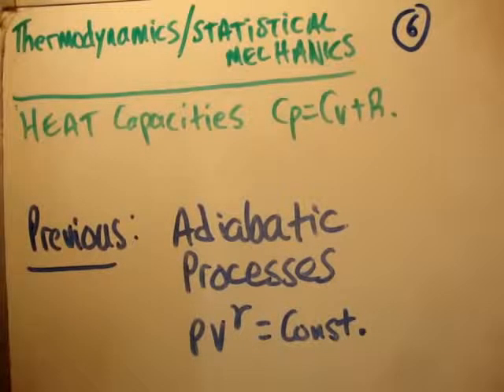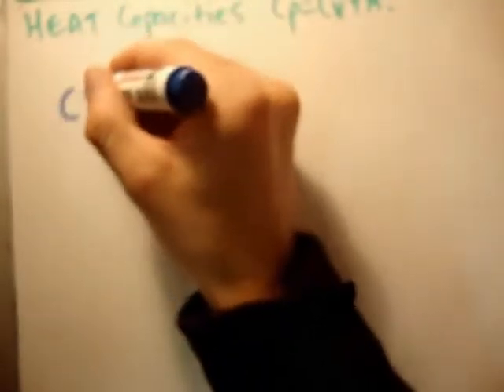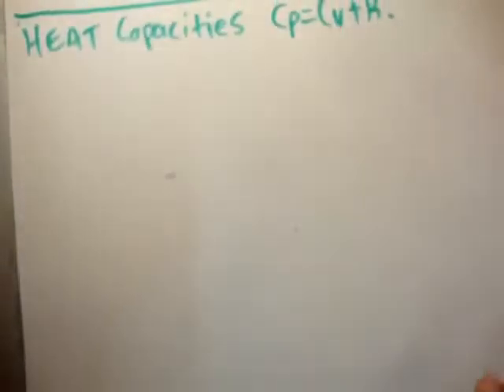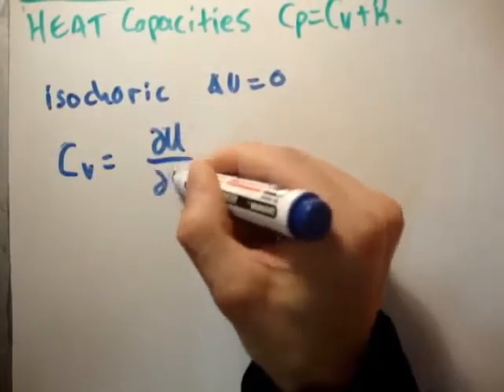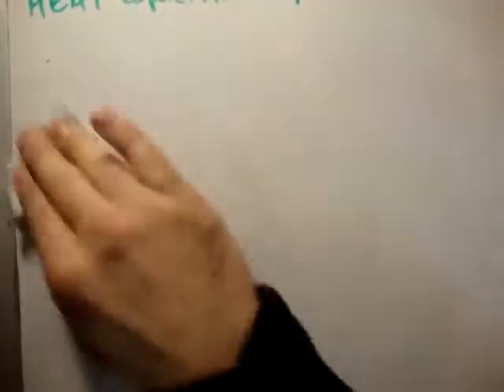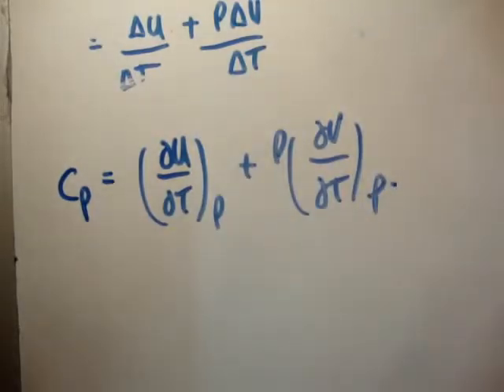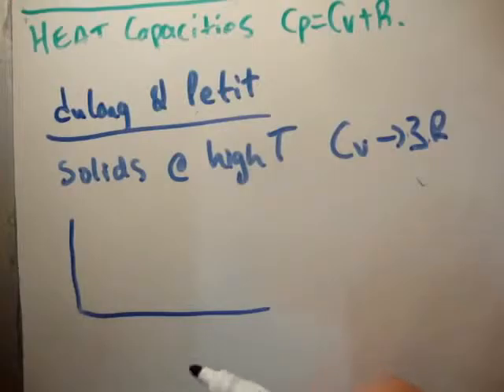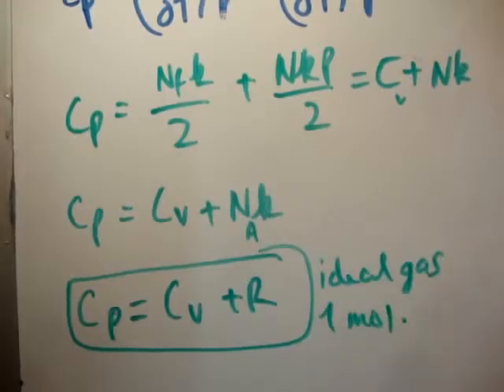Thermodynamics 6 Heat Capacity